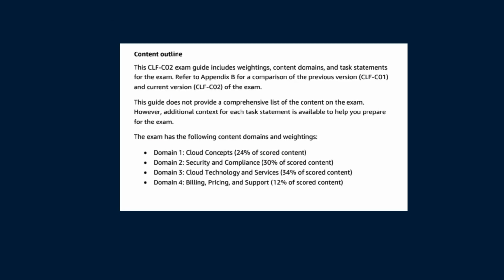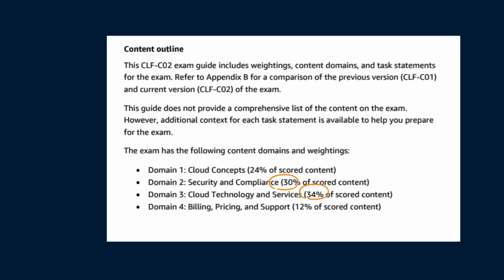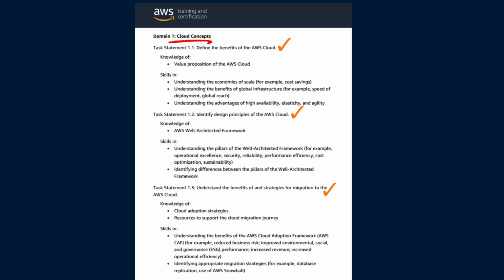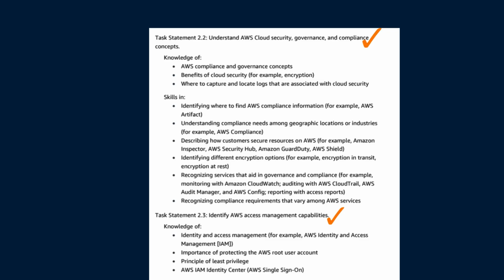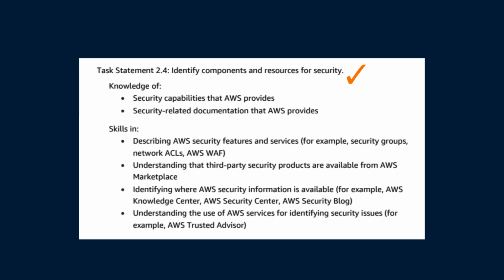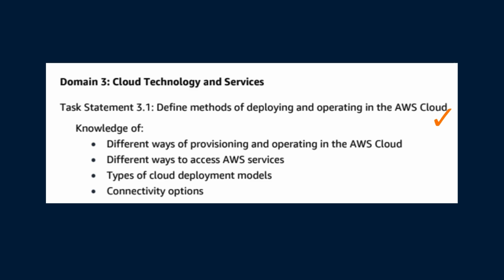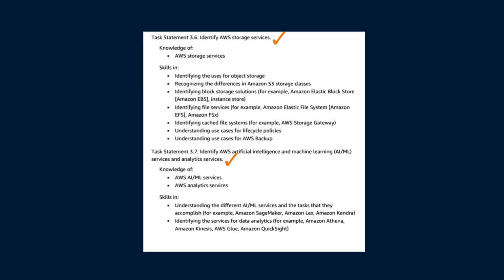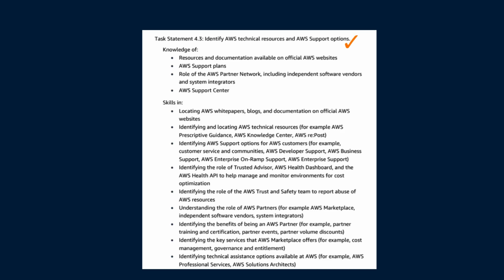How to pass AWS Cloud Practitioner exam in 1 week in 2024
Are you ready to conquer the AWS CCP exam in record time?  In this power-packed video, I unveil a strategic roadmap to streamline your preparation, master key concepts, and boost your confidence for the big day.

How to pass AWS cloud practitioner certification in 2024 in 7 days on the first try. No need for a retake.  How To Become AWS Certified Cloud Practitioner in 1 week.

Use the tips provided to prepare for your exam.
GOOD LUCK!!